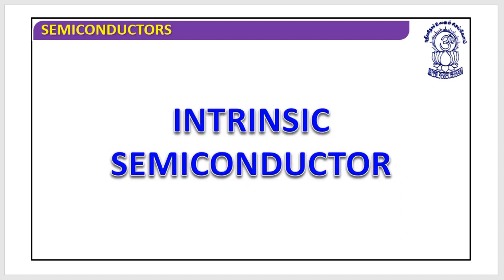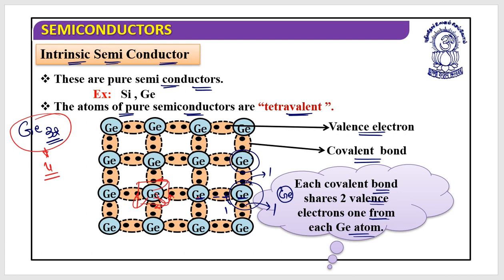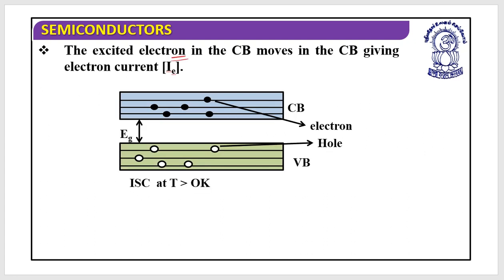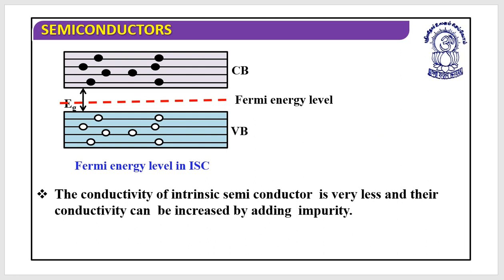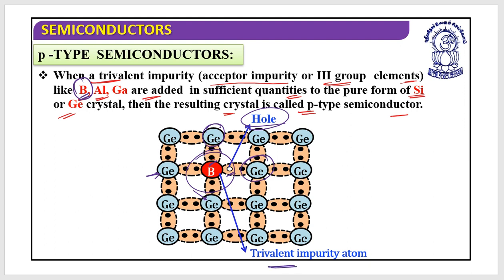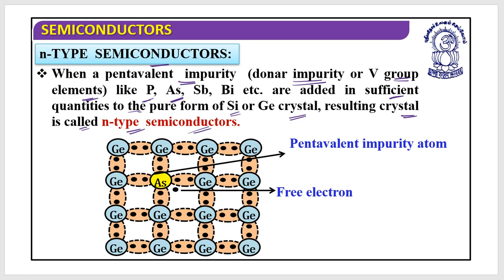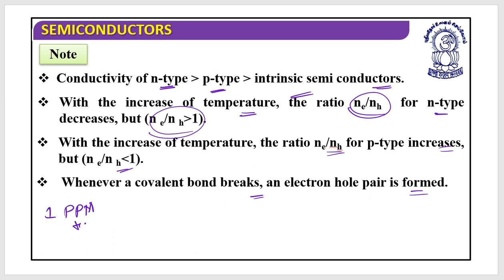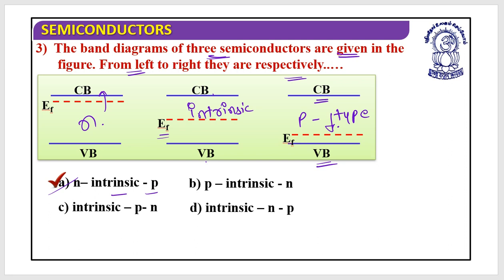NEET & IIT-JEE | PHYSICS | SEMI CONDUCTORS ​| LECTURE 2